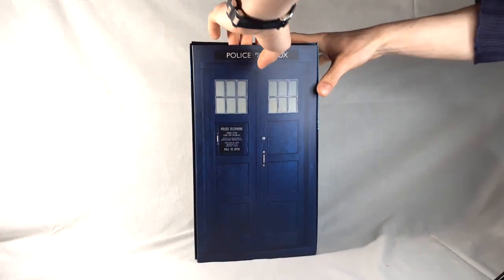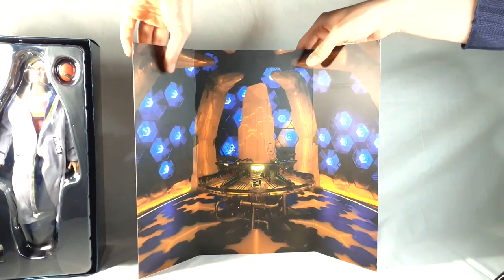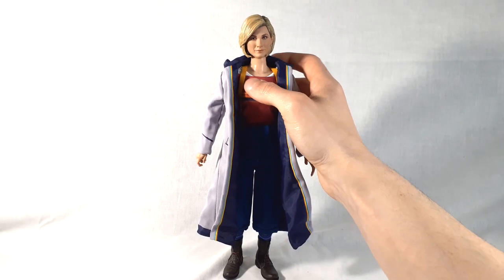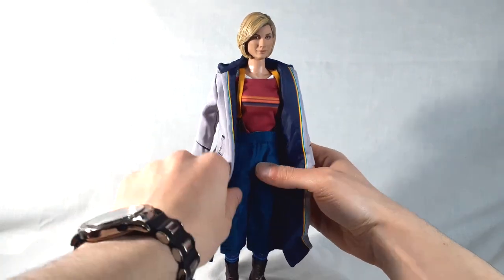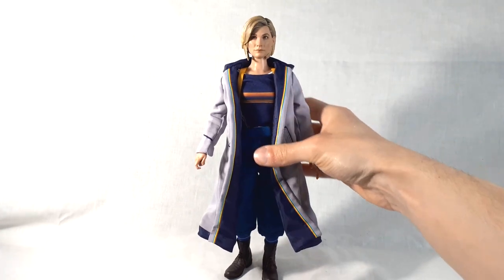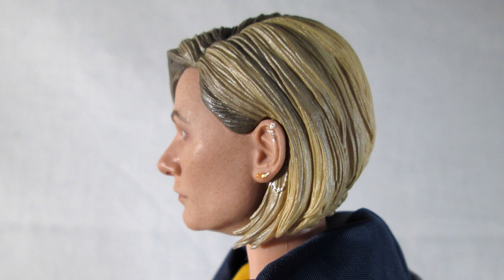Doctor Who: 13th Doctor 1/6 Scale Signature Edition - FIRST LOOK UNBOXING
Special thanks to Big Chief Studios for sending over this early sample of the upcoming 13th Doctor (Jodie Whittaker) 1/6 Scale Signature Edition figure for this exclusive first look unboxing!